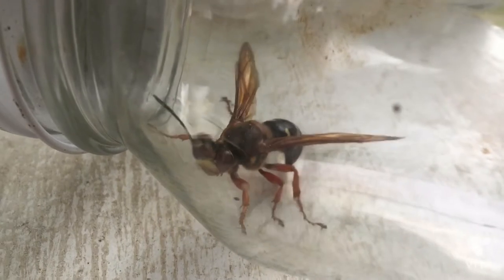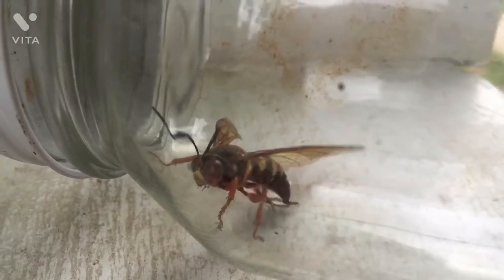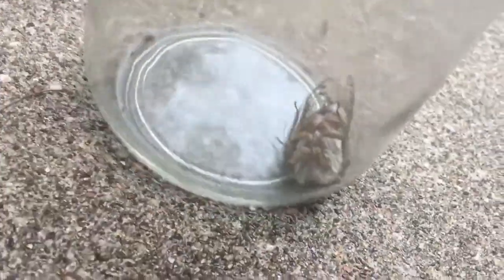Huge Cicada Killer caught with Cicada